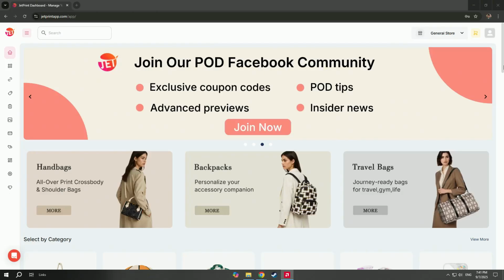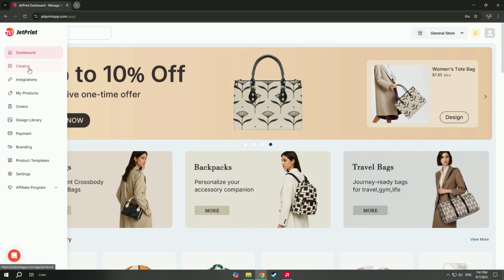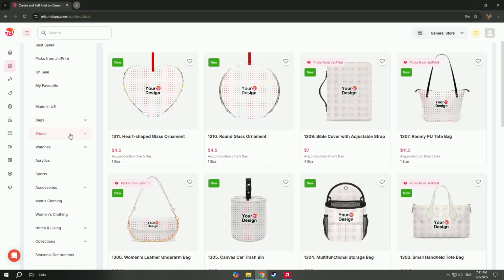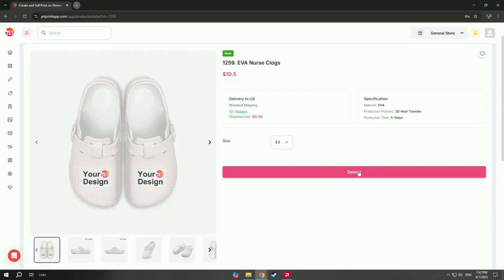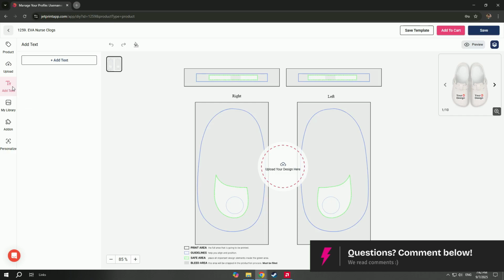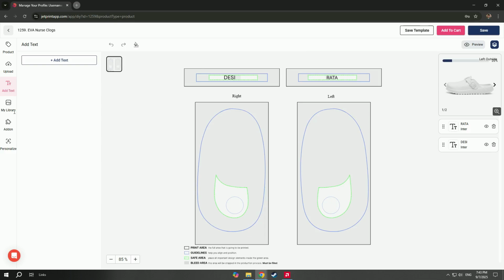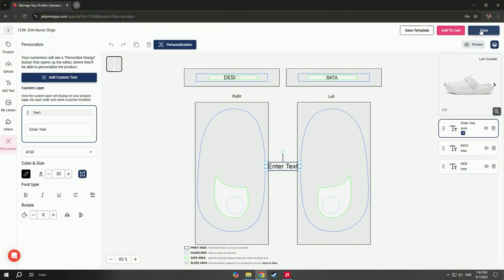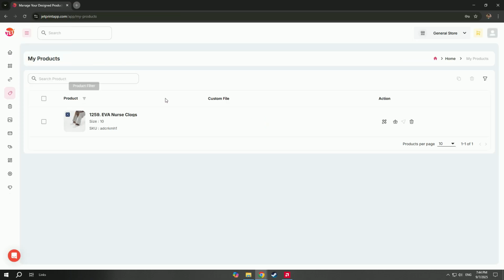How to CUSTOMIZE SHOES on JETPRINT (Step by Step)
This guide shows you how to customise shoes on JetPrint so you can design unique footwear to offer in your print-on-demand store. Please consider liking the video and letting us know if you have any comments, ideas or questions, we really appreciate any feedback! We have plenty of other tutorials on our channel so come and see if we can help you with anything else :)